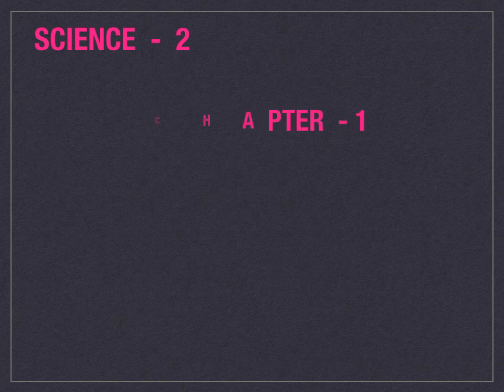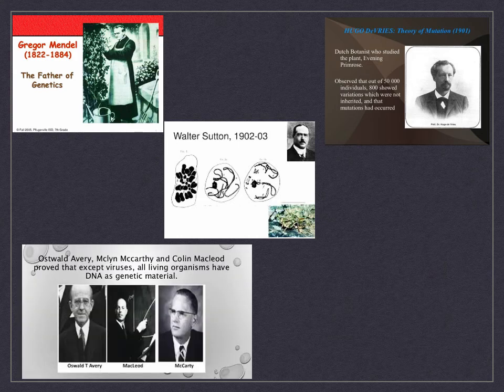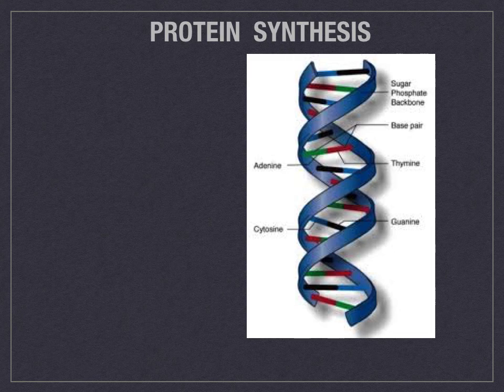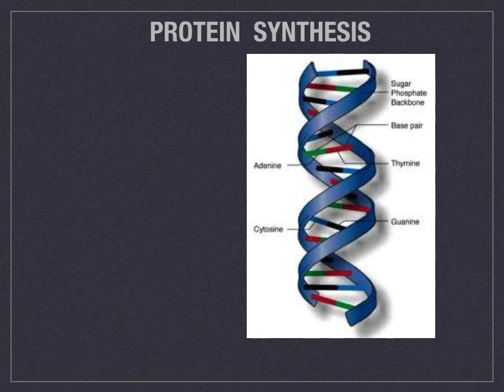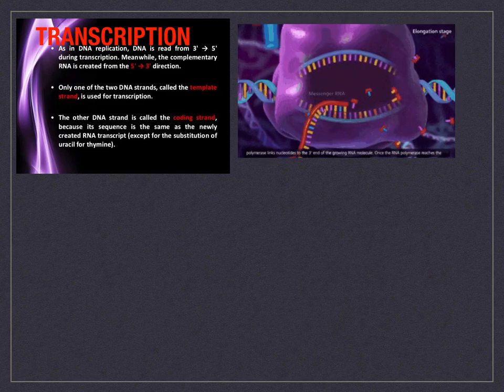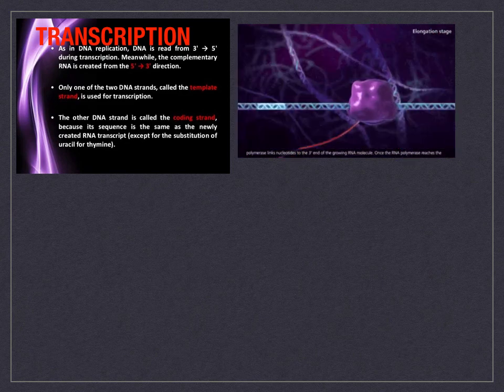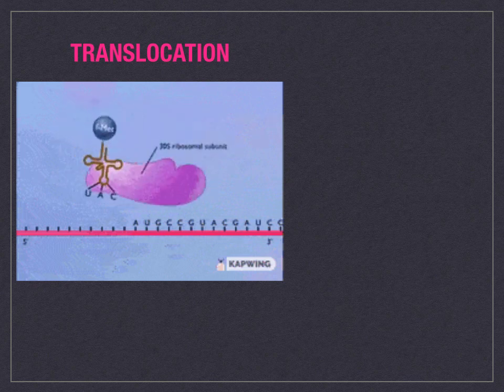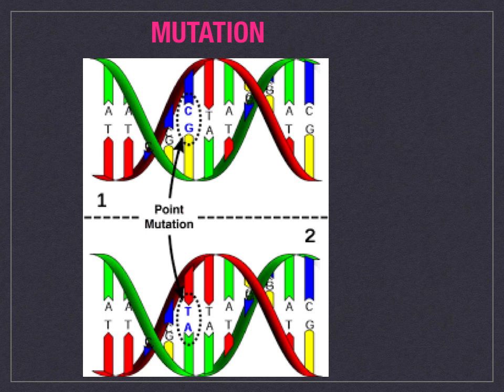Std:X: Science-2: Chp 1: Heridity and evolution: Part 1.